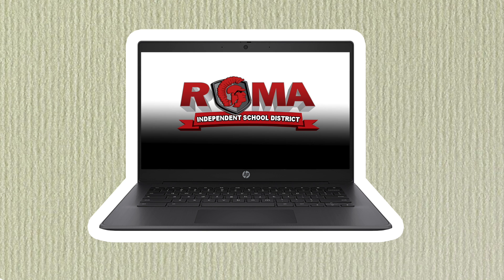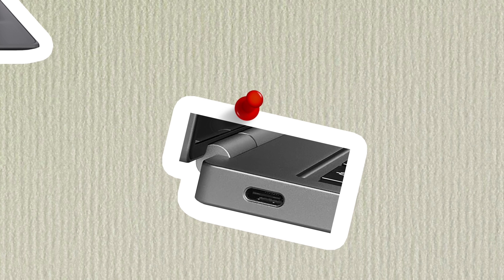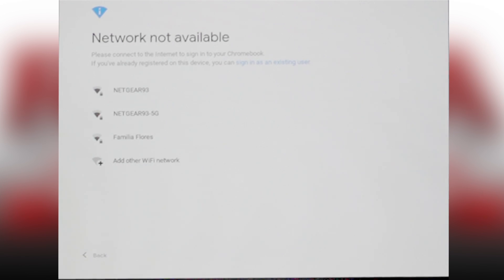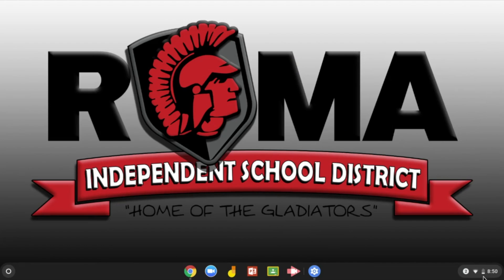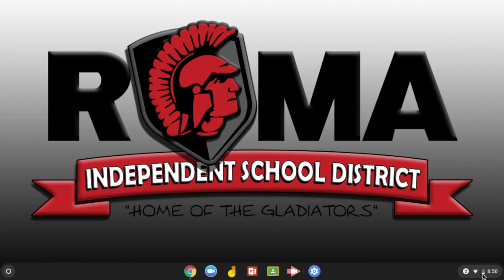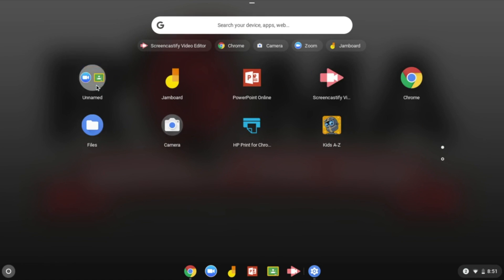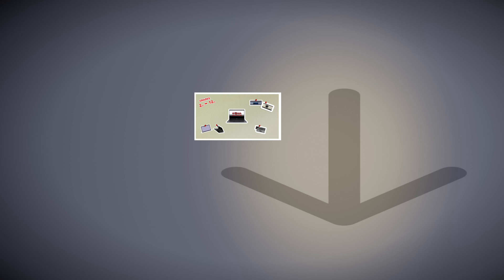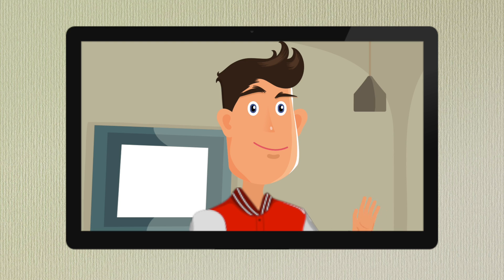Need help learning to use a Chromebook?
Need help learning to use a Chromebook? View this helpful tutorial video to learn all about the device!